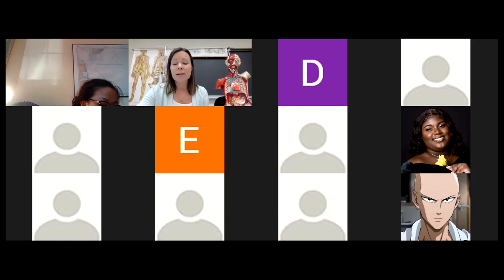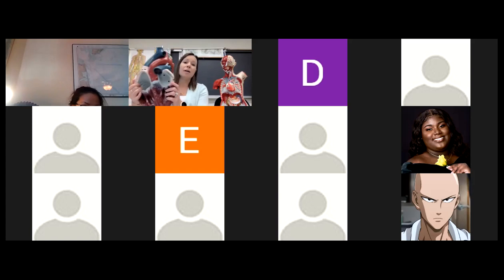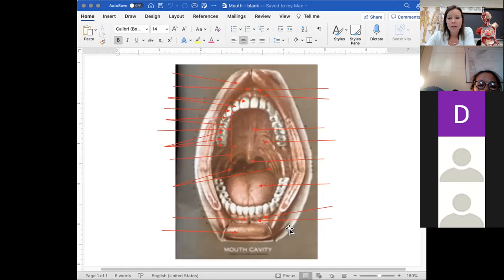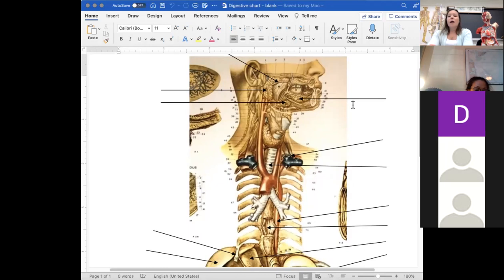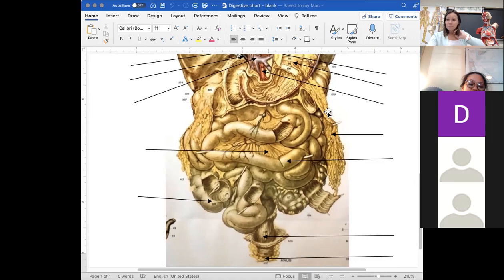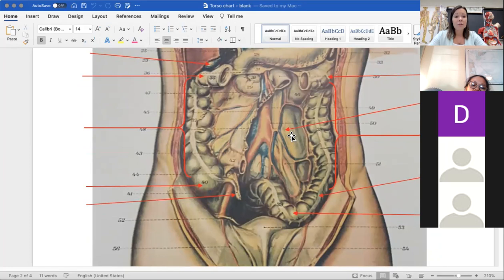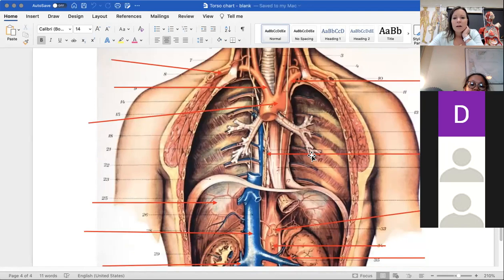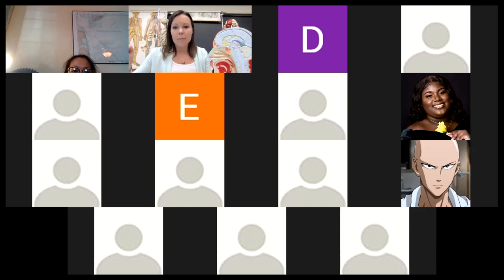Midterm Lab Practical Review